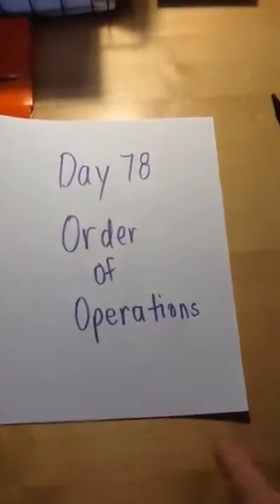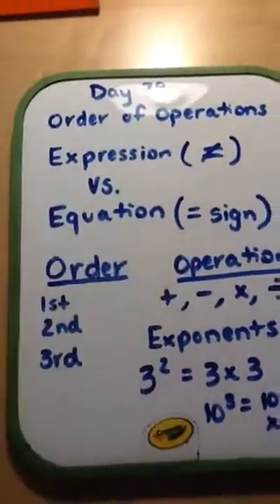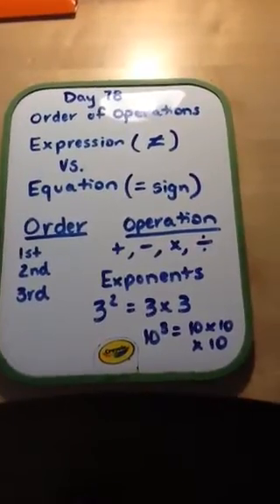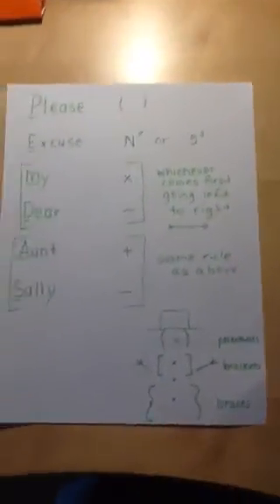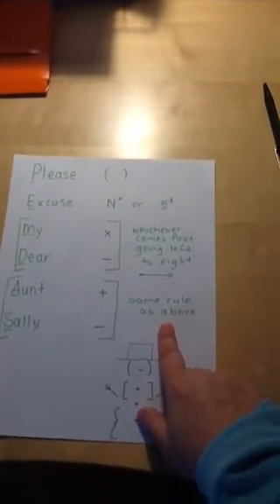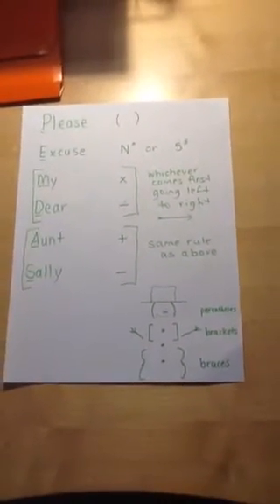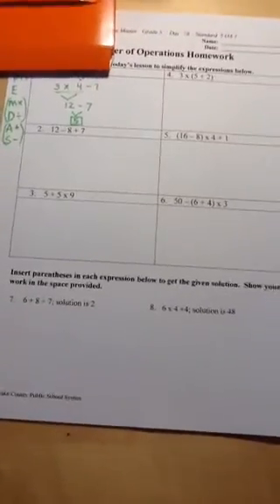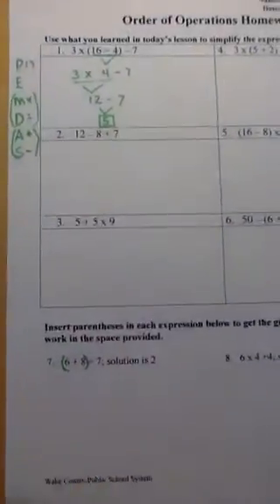Day 78 - Order of Operations